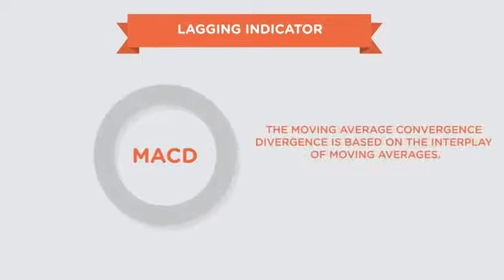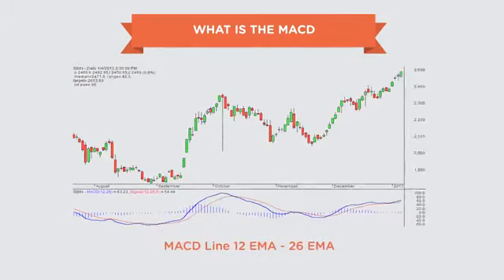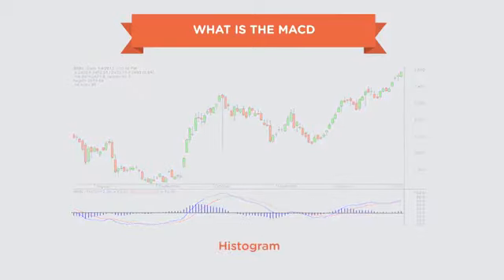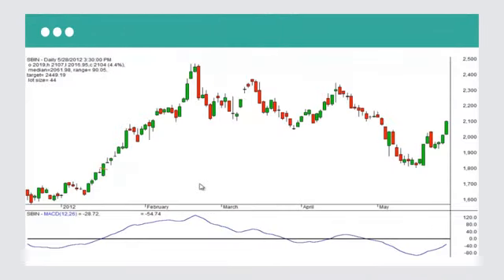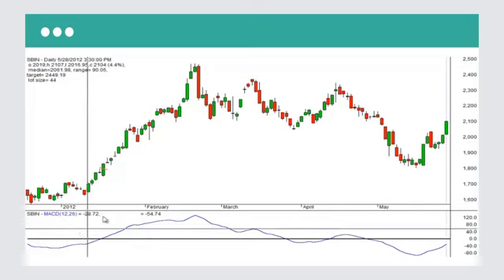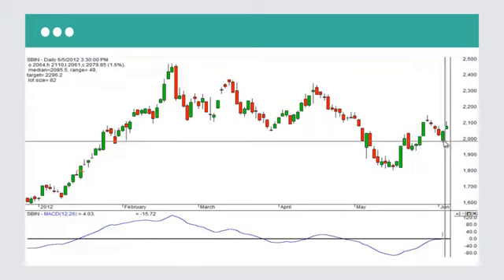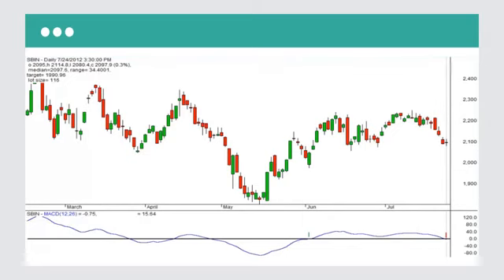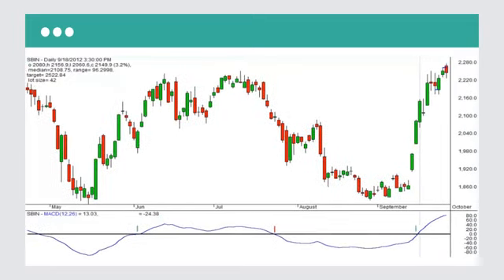18. Indicators MACD